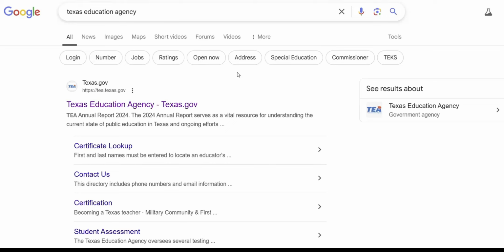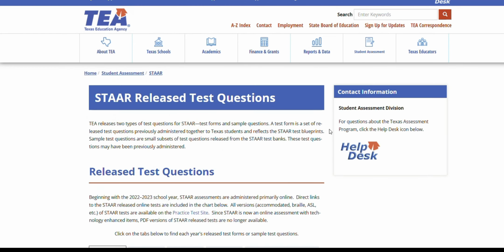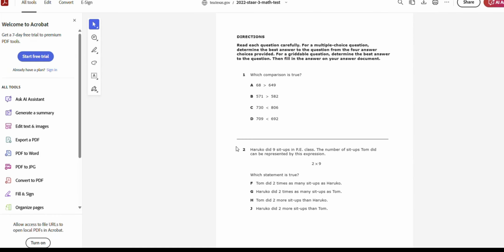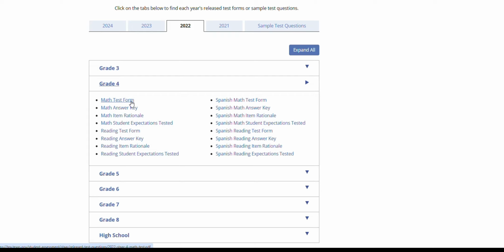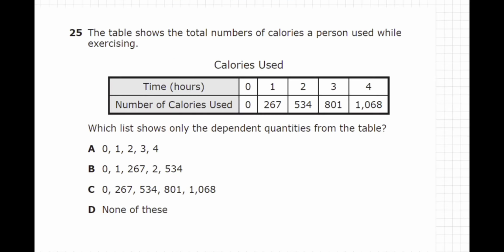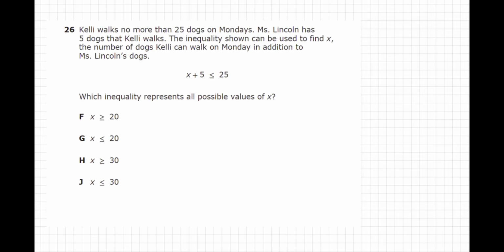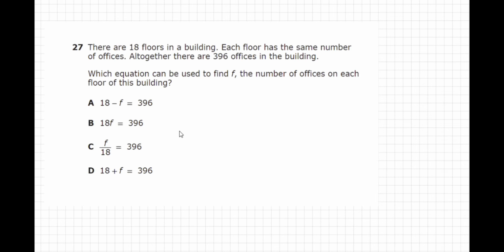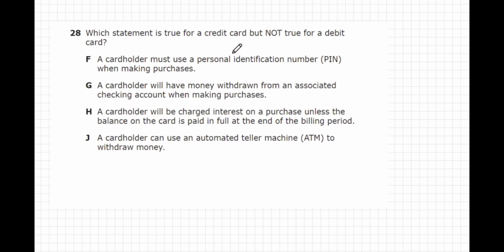6th Grade STAAR Math Test Prep: TEA Released Questions 25 - 28